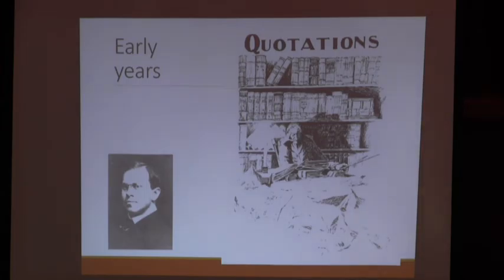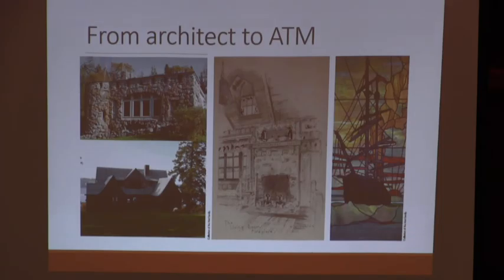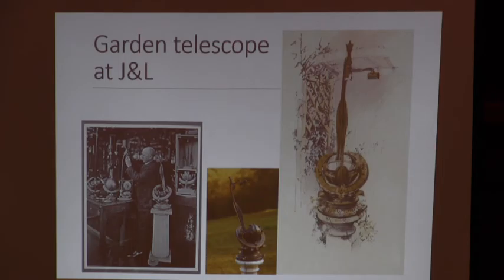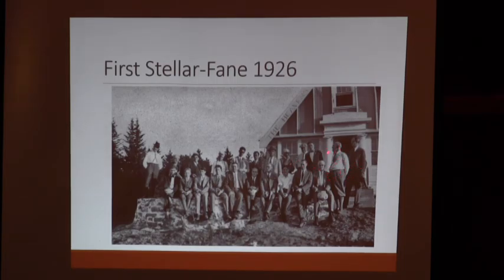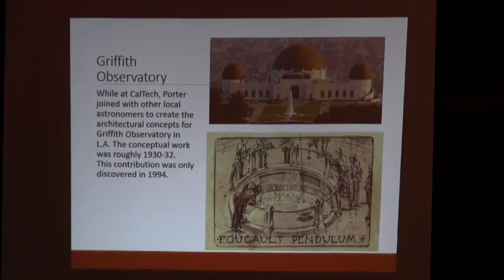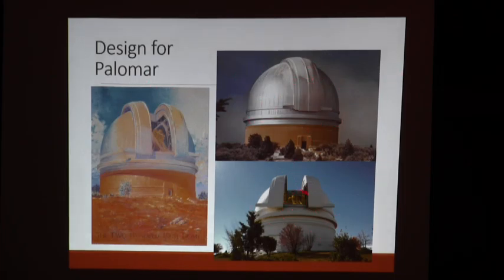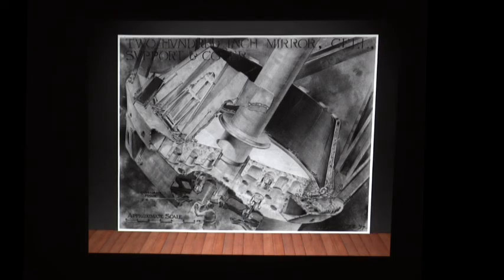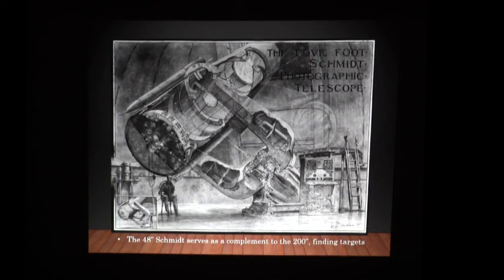Russell Porter: Art & Design of the Hale 200″ by Alan Goldberg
In addition to being one of the founders of Stellafane and amateur telescope making in America, Russell Porter contributed to much of the design work leading to the 200″ Hale telescope. A chance notice of  his  ghost view drawing for the mirror floatation mount structure started my interest. I will try to describe the merging of art, design, and engineering in Porter’s work.